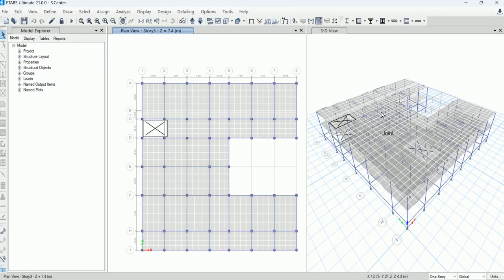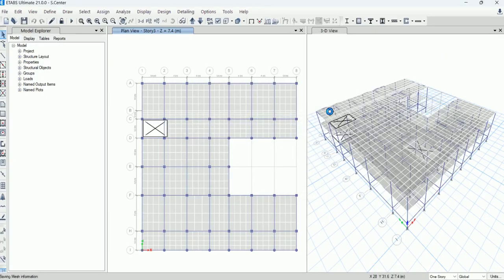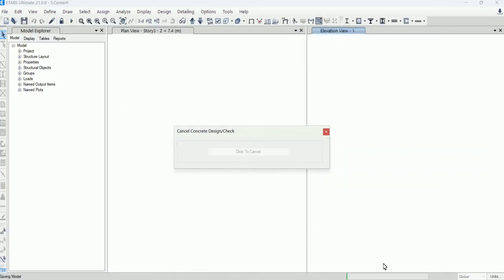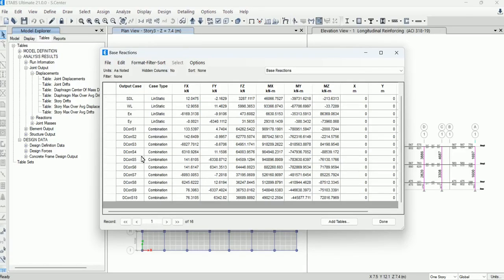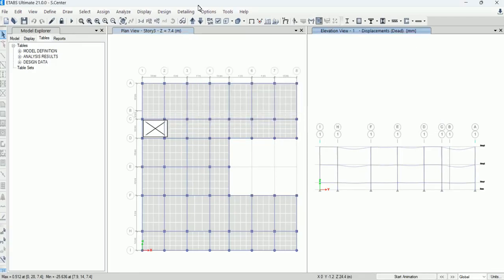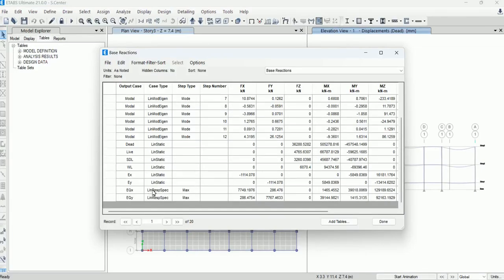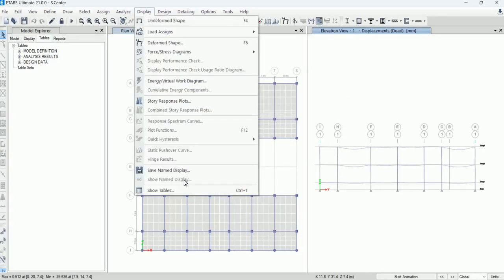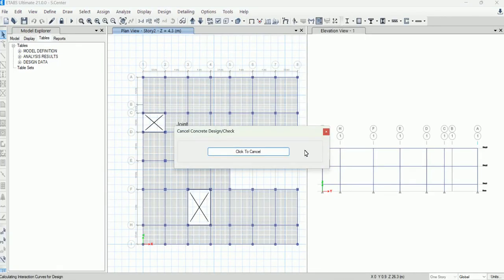5-1 Modelling | Results Interpretation| Analysis & Design of Building | Latest | in ETABS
Results Interpretation
Analyze and interpret results, including:

1. Structural responses (stresses, strains, deformations)
2. Load combinations and envelope results
3. Design ratios and code compliance checks

Analysis & Design
Perform advanced analysis and design, including:

1. Static and dynamic analysis
2. Seismic design and analysis
3. Optimization of structural elements